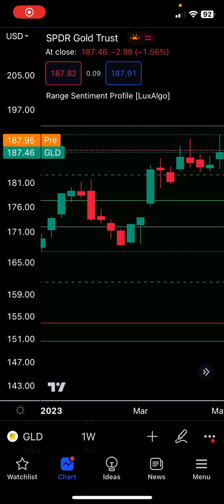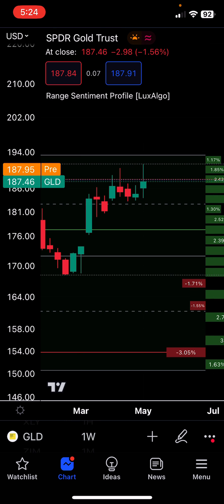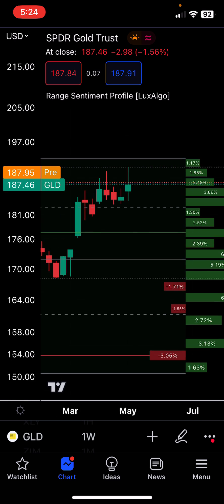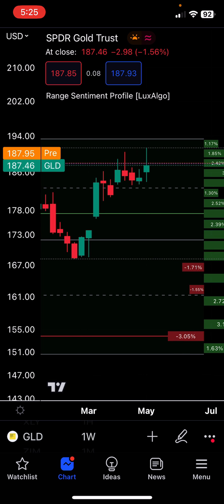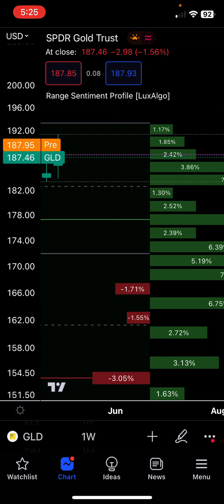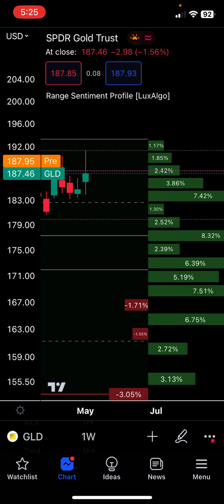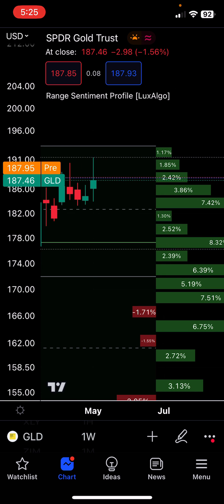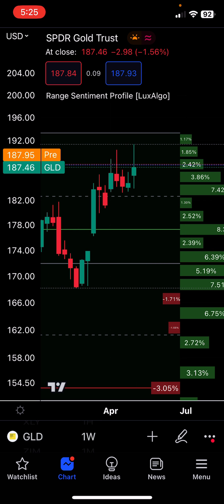Range Sentiment Profile [LuxAlgo] | Easy to Identify Trend Market | Buy and Sell Indicator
Range Sentiment Profile [LuxAlgo]

The Range Sentiment Profile indicator is inspired from the volume profile and aims to indicate the degree of bullish/bearish variations within equidistant price areas inside the most recent price range.

The most bullish/bearish price areas are highlighted through lines extending over the entire range.

🔶 SETTINGS

Length: Most recent bars used for the calculation of the indicator.
Rows: Number of price areas the price range is divided into.
Use Intrabar: Use intrabar data to compute the range sentiment profile.
Timeframe: Intrabar data timeframe.